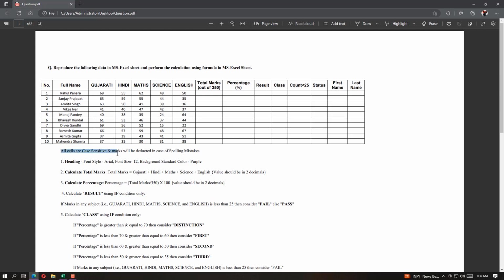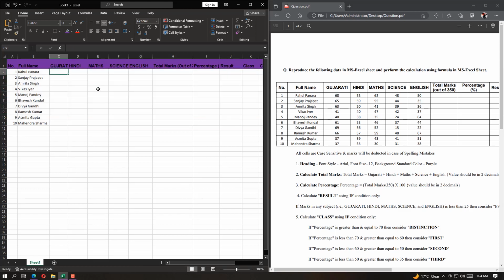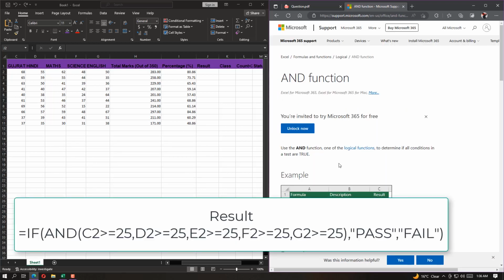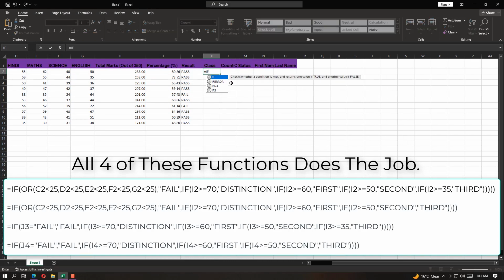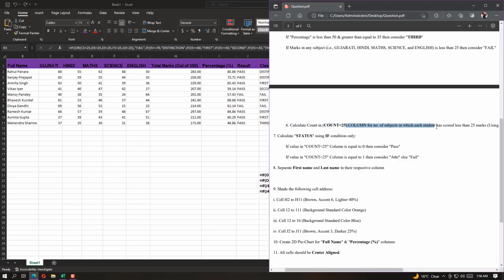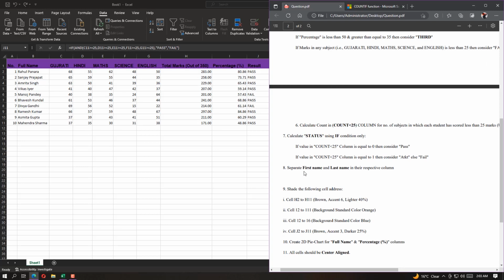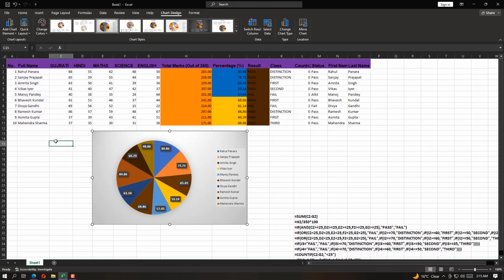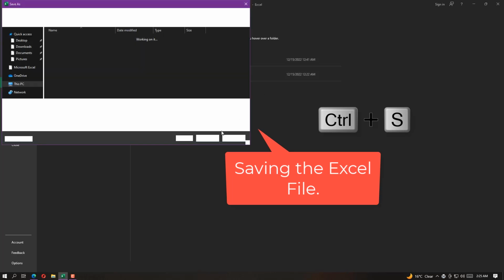MS EXCEL Very Important Question | How to Calculate | Results, Class, Status, Grade, Count etc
Assam Computer proficiency test | power point presentation paper

Assam Direct Recruitment Computer Test

Calculate "RESULT"
Calculate "CLASS" using IF condition only
Brown, Accent 6, Lighter 40%
Brown, Accent 3, Darker 25%

assam direct recruitment
Computer Test
computer skills test previous year question papers
computer test previous year questions
assam direct recruitment
computer skills test questions.paper
previous year questions paper
Assam Direct recruitment grade 3
Assam Direct recruitment skill test grade 3 exam skills test
Assum Direct recruitment computer skills test

grade 3 computer test

grade 3 skills test
computer test Assam Direct recruitment
skill test Assam Direct recruitment skill test Assam Direct recruitment grade 3

assam direct recruitment

computer skills test

skill test computer assam direct recruitment

computer skilltest

skill_test_grade_3_exam assam direct recruitment computer test computer test assam direct recruitment

computer pay scale how to make

how_to_use_ms_word how to use_ms_excel computer test Assam Direct recruitment

Assam Direct recruitment skill test assam direct recruitment computer test

skill test assam direct recruitment
computer skill_test_assam direct recruitment
computer test previous year question paper

Assam Direct recruitment computer typing test computer typing test question paper
Assam Direct recruitment computer typing test
computer Typing Test
previous year question papers computer previous year question computer skills test previous year question papers computer skills test previous year question computer test previous year question

Assam Direct recruitment computer skills test previous year question papers

Assam Direct recruitment previous year question papers